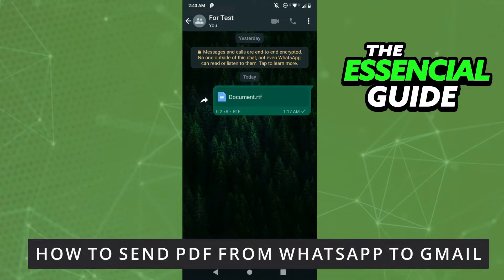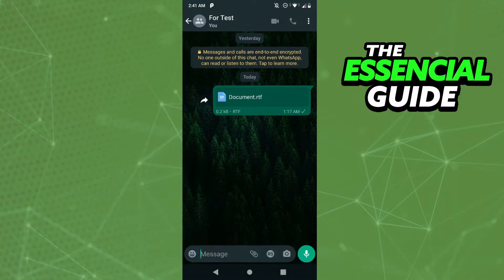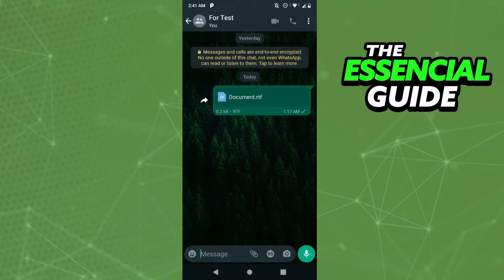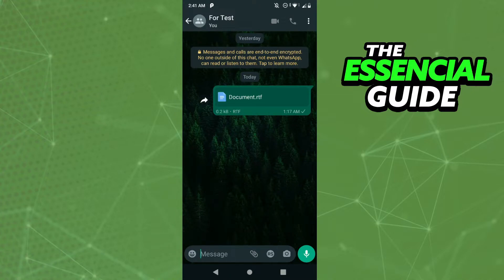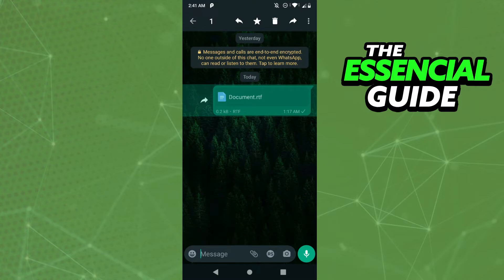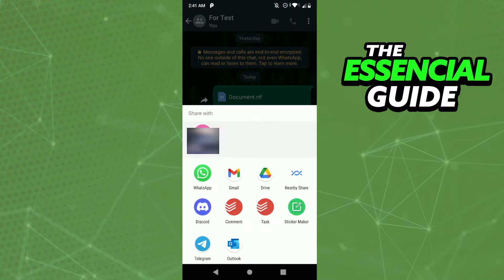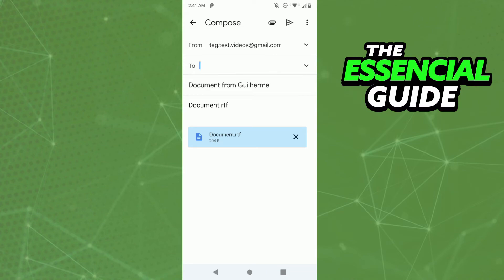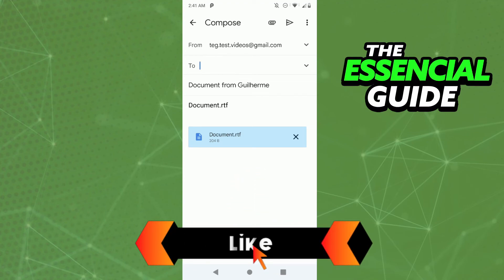How To Send PDF From Whatsapp To Gmail (Quick)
In this video I will show you how to send pdf from whatsapp to gmail.